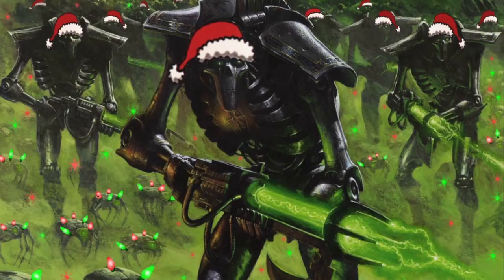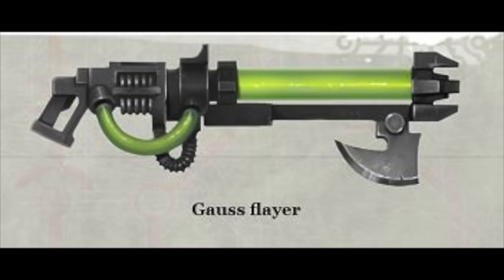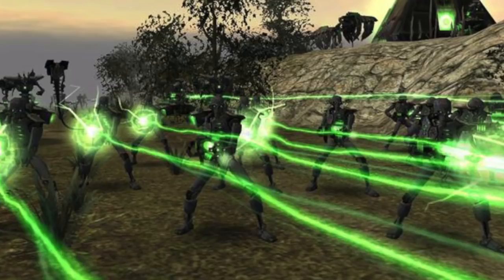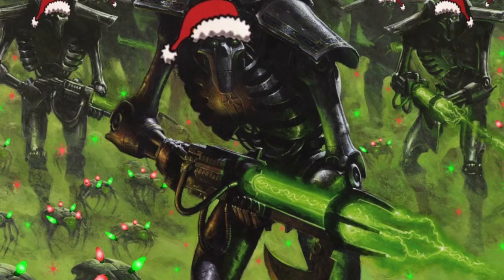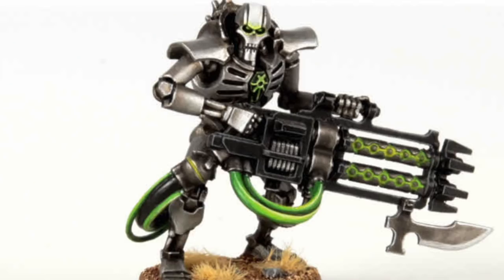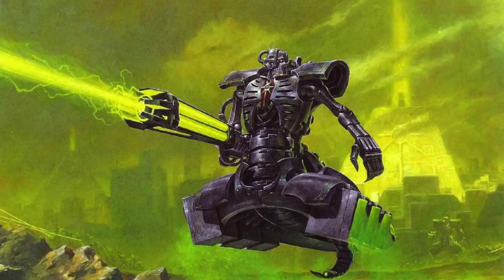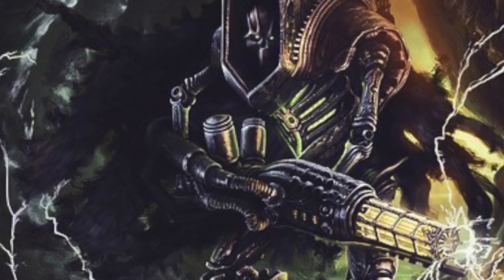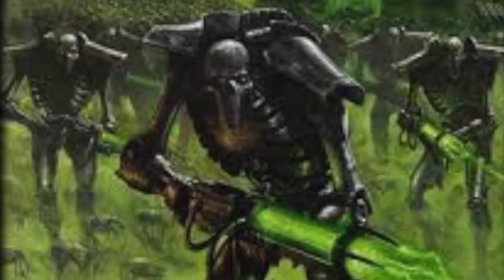40 Facts & Lore on the Weapons & Wargear of the Necrons: Gauss Weapons Warhammer 40K